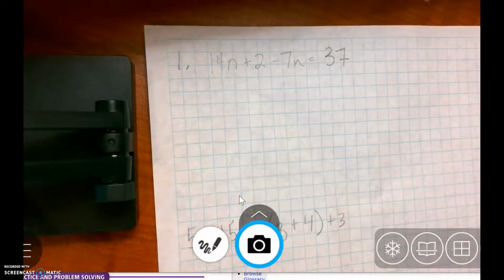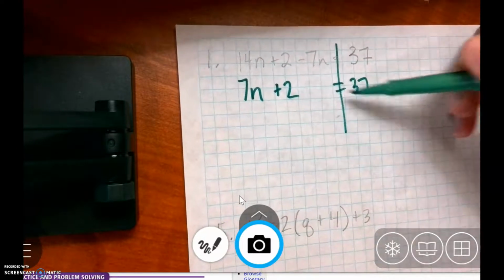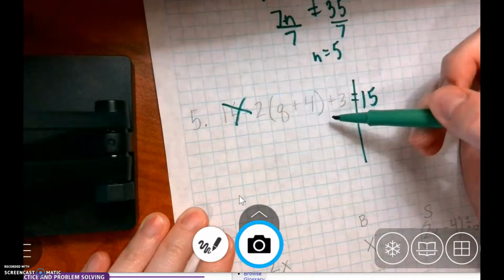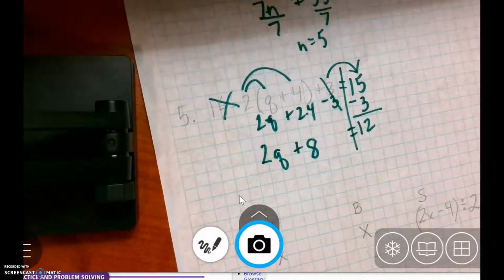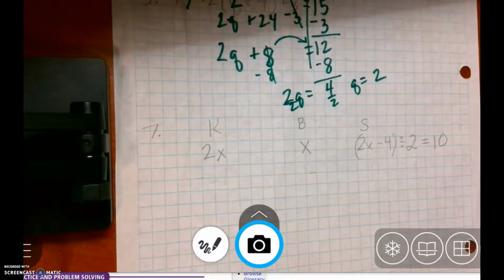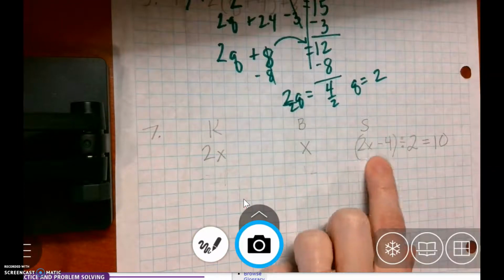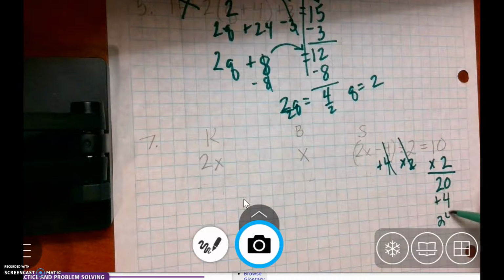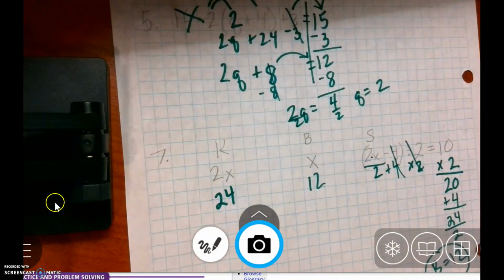12.2 homework help!!!!